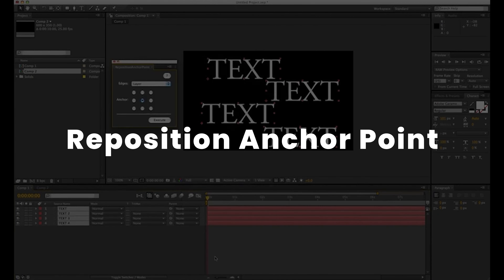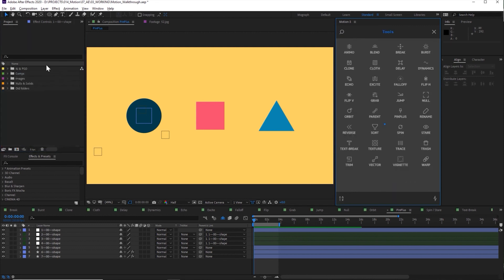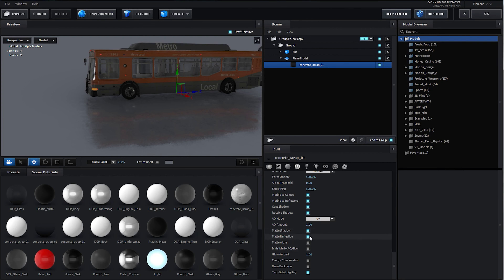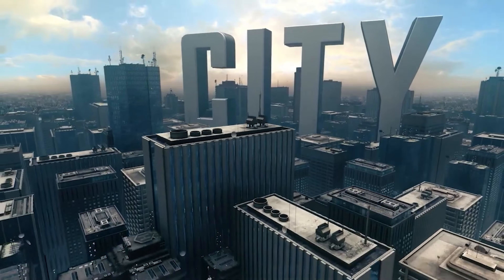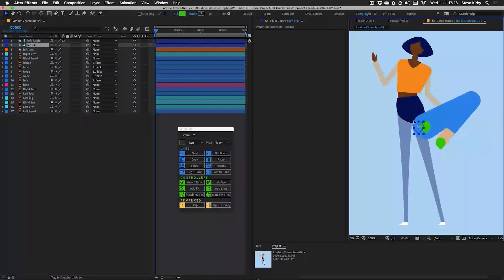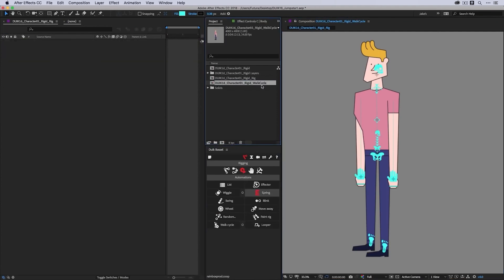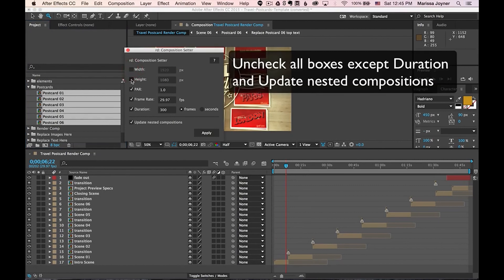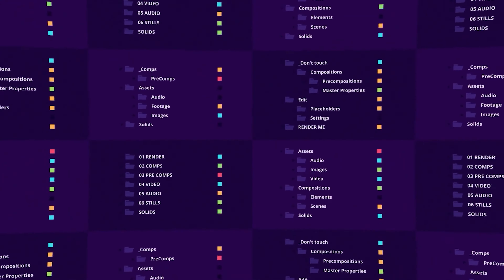25 Most Useful Plugins for After Effects - All AE Plugins You Need in 2022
25 Most Useful Plugins for After Effects - All AE Plugins You Need in 2022
We've gathered all the best motion plugins and scripts that will enhance your workflow in After Effects.

0:18 Zl Explode Shape Layers
00:33 Reposition Anchor Point
00:49 Flow
00:59 Motion
01:26 Overlord
01:45 Form, Particular, Stardust
02:07 Element 3d
02:38 Optical Flares
02:54 Deep Glow, Vibrance
03:08 Slitscan, AE Pixel Sorter, Lockdown
03:33 Limber
03:48 Rubber Hose
03:57 Character Tool
04:07 DuIK
04:51 Newton
05:19 rd: comp setter
05:37 Rift
06:00 Declutter
06:13 Render Garden, After Codecs, DuMe

► Follow this link and get a free one month of Creator Plan on Taketones.com:

Also, you get:
1. UNLIMITED downloads for any tracks & SFX from our library.
2. Short versions (-15s, -30s, -60s) and 5 loops for each track.
3. Use Youtube, Facebook, Instagram, Vimeo, and others. You can use TakeTones music on every platform and monetize your videos.
4. 100% No Copyright without YouTube Claims.

Each track has 3 versions (15, 30, and 60 seconds) and loops.

FAQ:

-Can I use this track for my youtube video?

Yes. You can use this track for any video (not only on YouTube).

-Can I monetize the video if I will use this track?

Yes. This track is "No Copyright, " meaning you can monetize your videos.

Thank you for using our tracks for your projects!